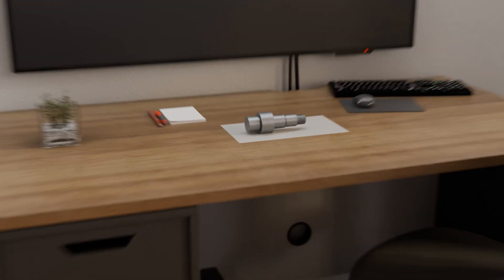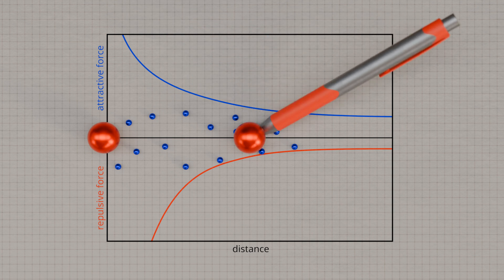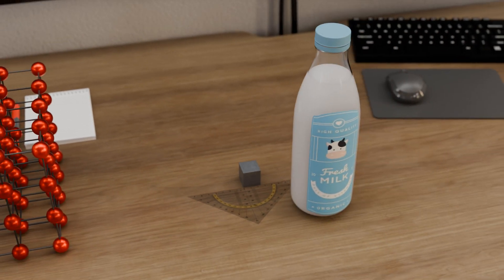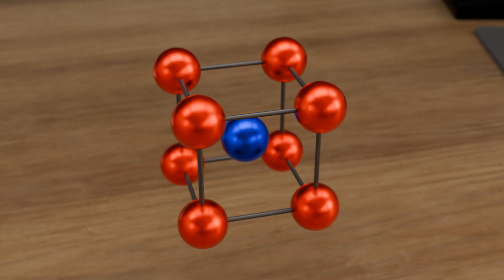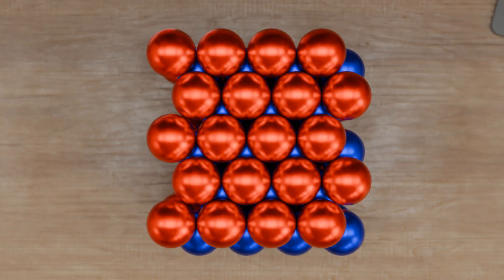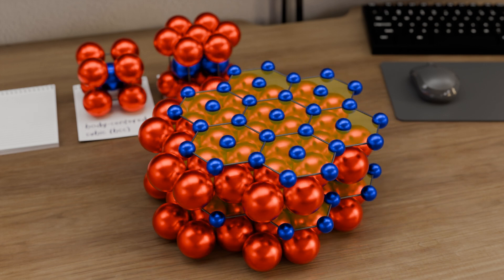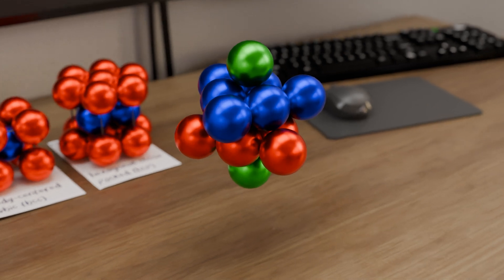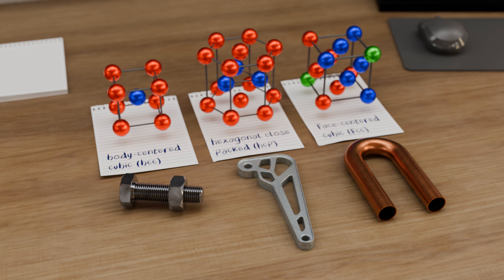Structure of metals | lattice types | body-centered cubic, face-centered, hexagonal | bcc, fcc, hcp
Metals have a regular lattice structure that significantly influences their physical properties. In this video, we explain the structure of different lattice types and their effects on material properties. First, we examine metallic bonding, which is responsible for holding atoms together. In this process, metal atoms release their outer electrons, resulting in positively charged metal ions surrounded by an electron gas.

The lattice structure forms due to the interplay between attractive and repulsive forces acting between the metal ions and the electron gas. The atoms arrange themselves in a regular pattern to achieve a more energetically favorable state. This arrangement is called a crystal lattice. A characteristic parameter of this structure is the lattice constant, which refers to the distance between two adjacent atoms. It typically ranges from 250 to 500 picometers. The unit cell represents the smallest repeating unit of a crystal lattice.

There are different lattice types, distinguished by atomic arrangement and packing density. One important structure is the body-centered cubic (bcc) lattice, where, in addition to atoms at the corners of the unit cell, an additional atom is located at the center of the cube. Typical metals with this structure include iron, chromium, and tungsten. They have a packing density of approximately 68% and a coordination number of 8, meaning each atom is in direct contact with 8 neighboring atoms.

Another significant lattice structure is the hexagonal close-packed (hcp) lattice. Here, the atoms are arranged in a hexagonal pattern, allowing for particularly dense packing. Metals such as titanium, cobalt, zinc, and magnesium exhibit this lattice structure. The atoms are arranged in a stacking sequence in which each atomic layer is packed as tightly as possible. The packing density is 74%, and the coordination number is 12.

A special form of the hexagonal lattice can be found in graphite. Unlike metals, whose lattices are held together by metallic bonds, graphite consists of carbon atoms arranged in hexagonal layers. These layers are only weakly bonded by van der Waals forces, allowing them to slide easily over one another. This property explains why graphite is commonly used as a lubricant or as the material for pencil leads.

In addition to body-centered cubic and hexagonal lattice structures, there is also the face-centered cubic (fcc) lattice. In this structure, atoms are not only positioned at the corners of the unit cell but also at the center of each face of the cube. This structure also has a packing density of 74% and a coordination number of 12. Metals with this lattice structure include aluminum, copper, nickel, and lead.

The deformability of a metal is directly related to its lattice structure. While metals with a face-centered cubic structure are particularly soft and easily deformable, metals with a hexagonal structure are relatively brittle and break more easily. Body-centered cubic metals fall in between, as they are deformable but not as much as face-centered cubic metals.

00:00 Structure of metals
00:28 Metallic bonding
00:58 Formation of lattice structures
02:17 Lattice constant
03:08 Unit cell
04:04 Body-centered cubic lattice (bcc)
05:47 Hexagonal closest packed lattice (hcp)
07:21 Hexagonal lattice structure of graphite (hex)
08:18 Face-centered cubic lattice (fcc)
09:58 formability of lattice structures